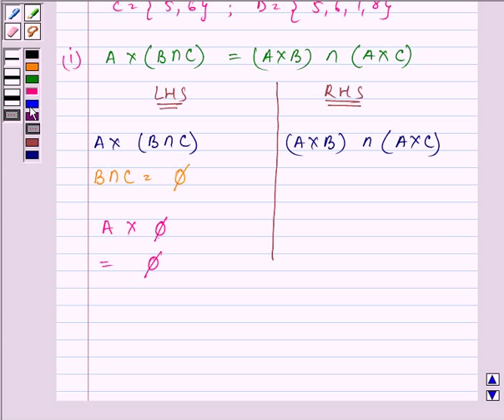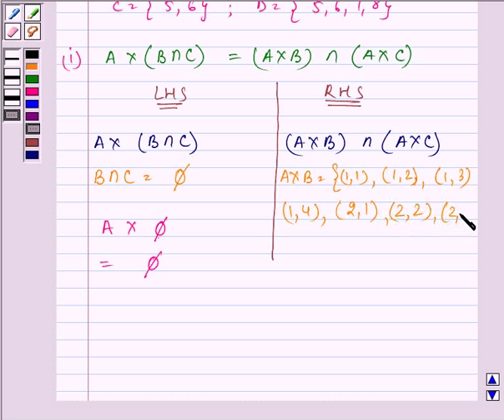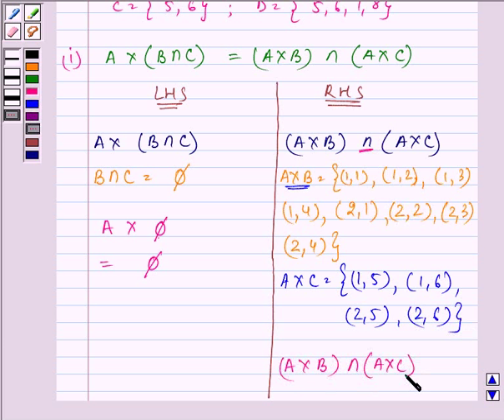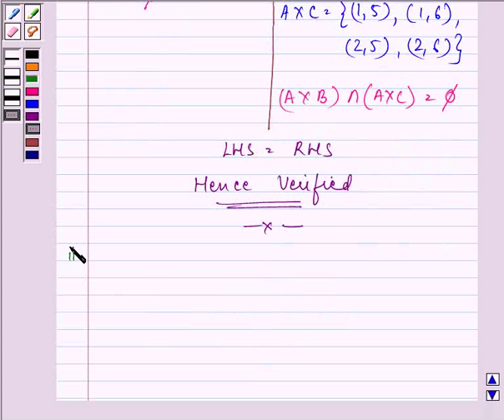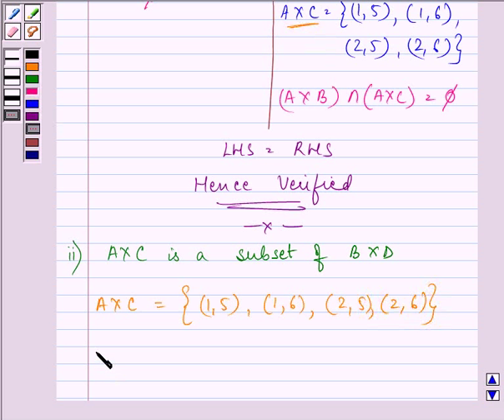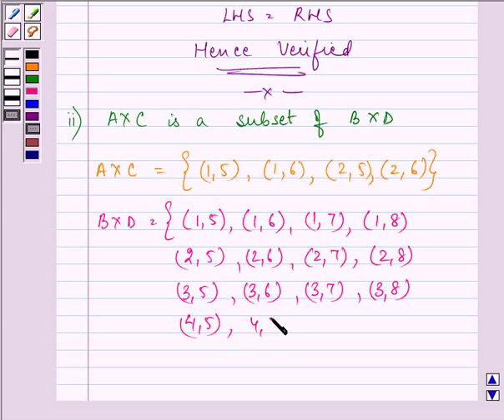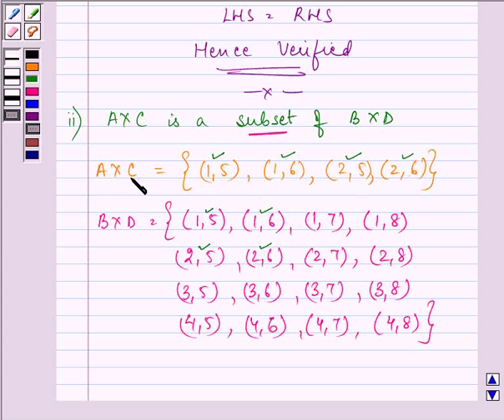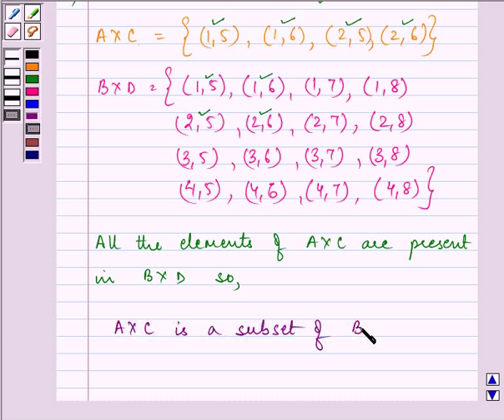Example:Cartesian Product of Two Sets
In this example, we show you how to write cartesian product of two sets.We also verify a result based on intersection of two sets and   find whether the  cartesian product is a subset or not.